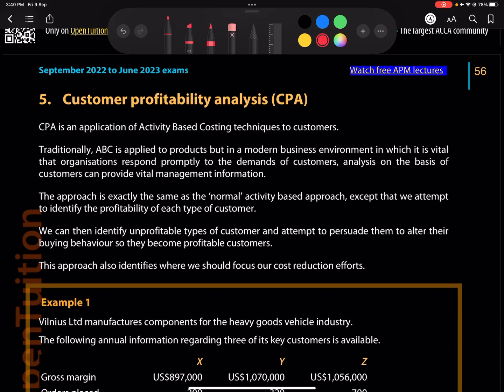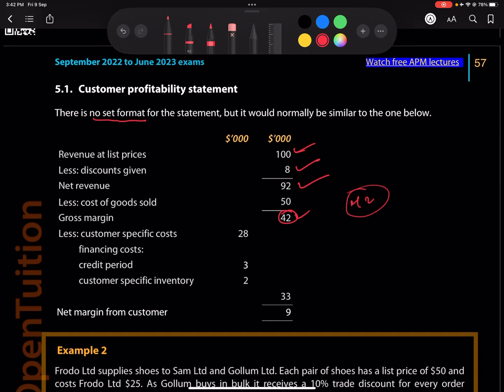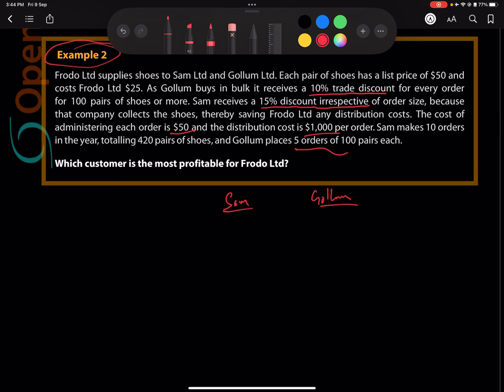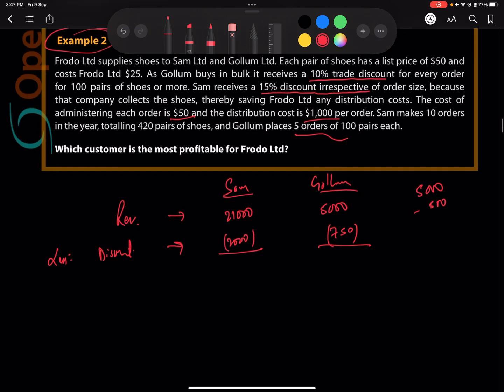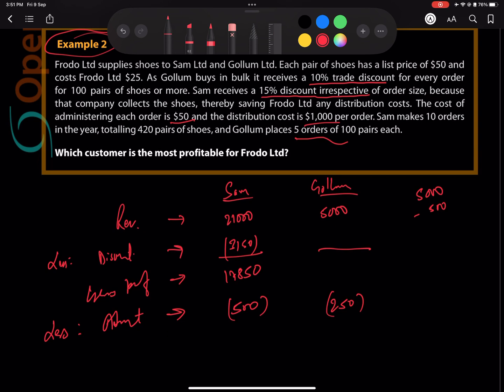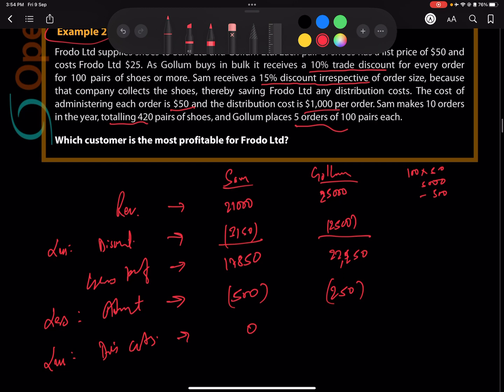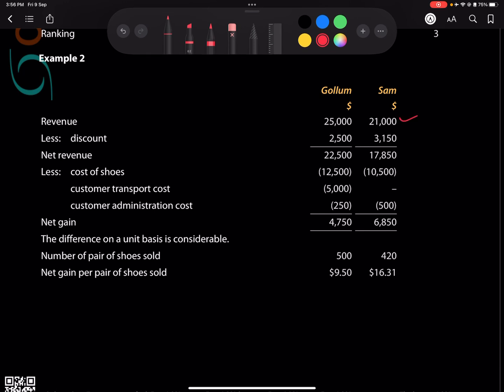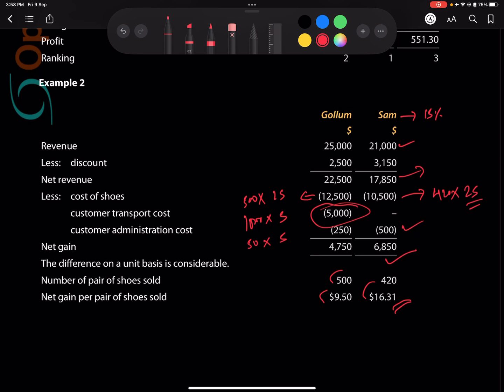Customer profitability analysis